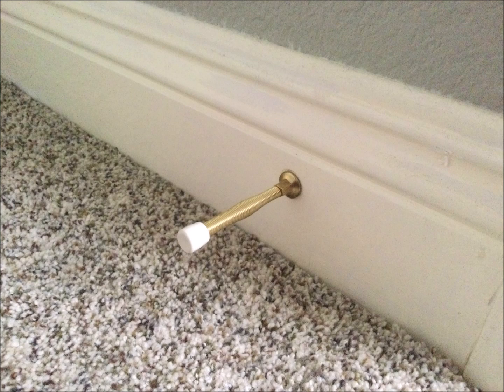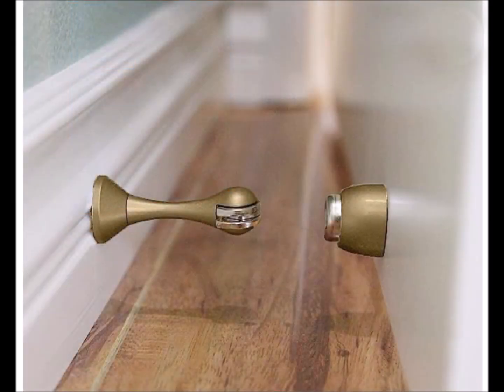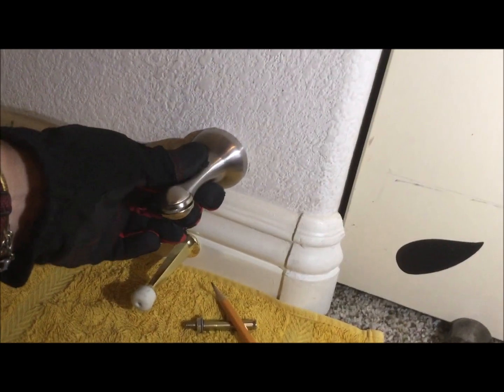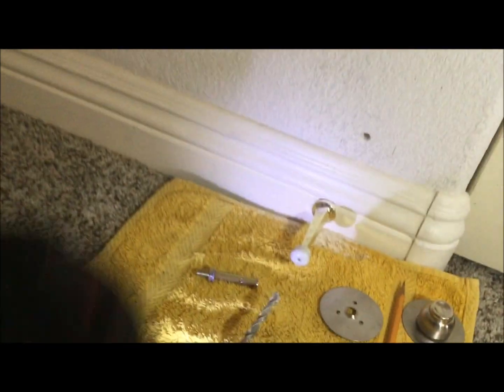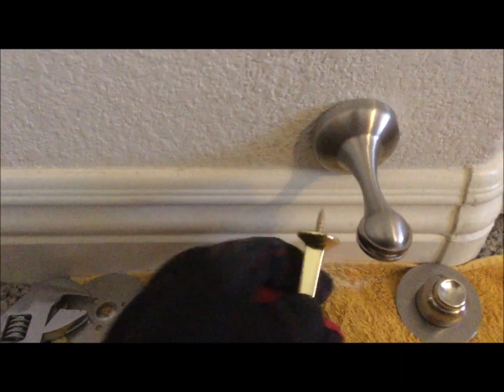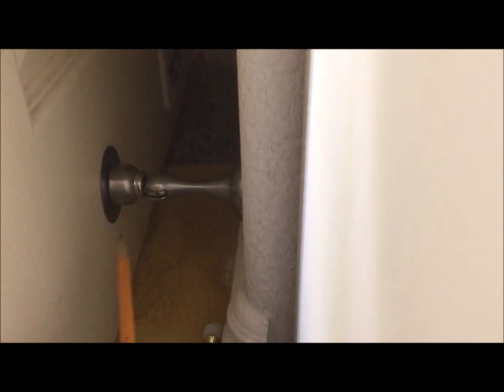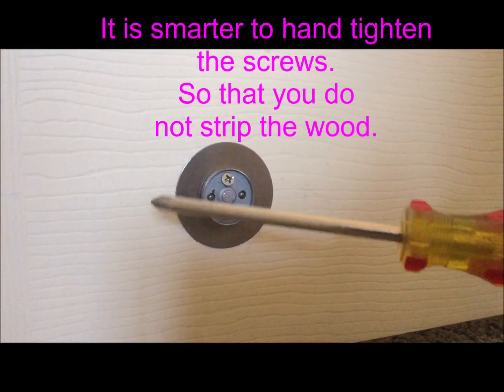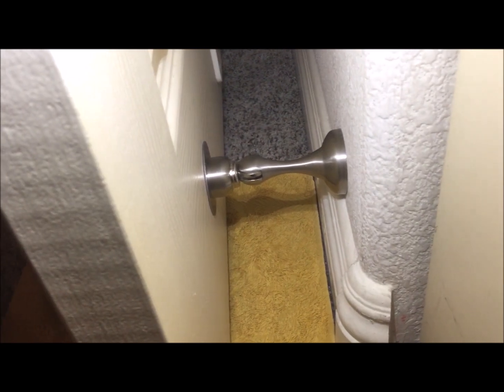Magnetic Door Stop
DIY with me as I show you How to Install a Magnetic Door Stopper on Drywall

~DRILL BITS SET
~DEWALT CORDLESS DRILL

▶️  GET RIGHT TO THE POINT
0:33   Supplies
0:46  Types of different Door Stoppers
1:10   Included with my Door Stopper
2:18   Placement of Door Stopper - Mark - Drill
2:52   Anchor
3:03   How an Anchor works
3:20   Hammer it in
3:23   Tighten it in
3:39   Screw it in
4:01   Spackle hole
4:24   Placement of Catcher on  Door
5:54   Screw last piece on (catcher)
6:23   Ta-Da It Works!
6:57   Blooper

☕  Did this video help you figure it out?
(Coffee's just a metaphor I'll buy the actual coffee myself!)  😊

YouTube does not pay small channels like mine.